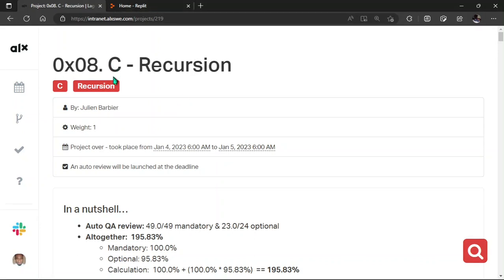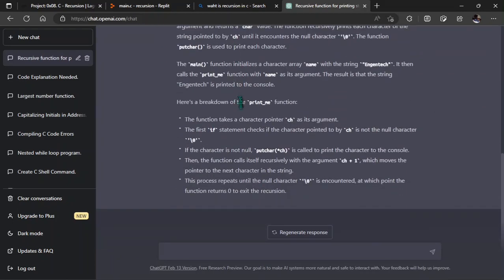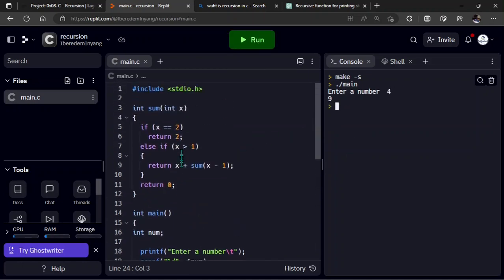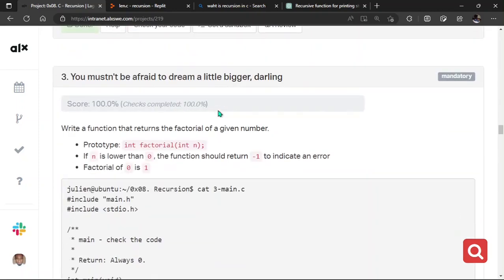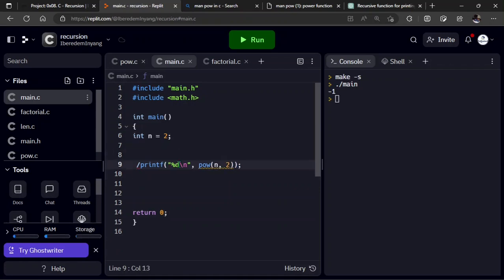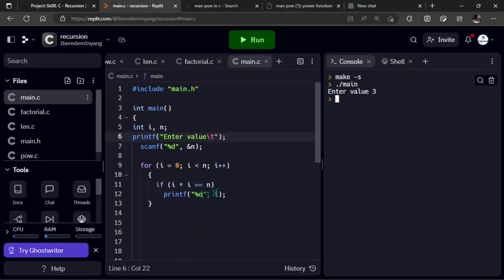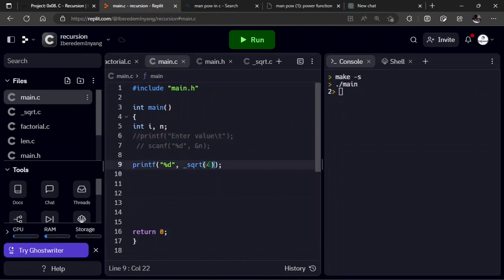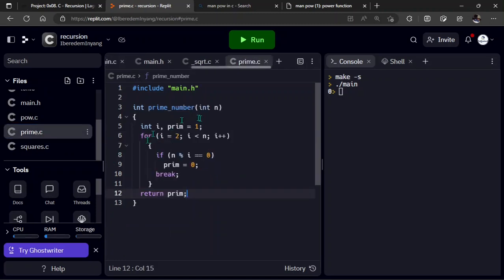0x08 C Recursion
Recursion makes program elegant. However, if performance is vital, use loops instead as recursion is usually much slower.

That being said, recursion is an important concept. It is frequently used in data structure and algorithms. For example, it is common to use recursion in problems such as tree traversal.